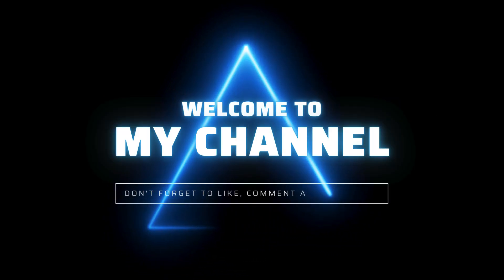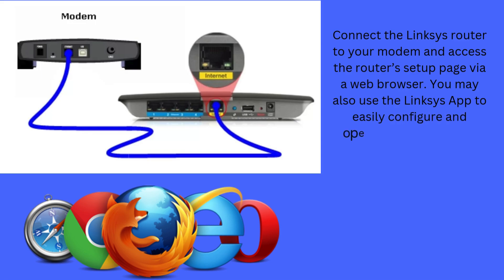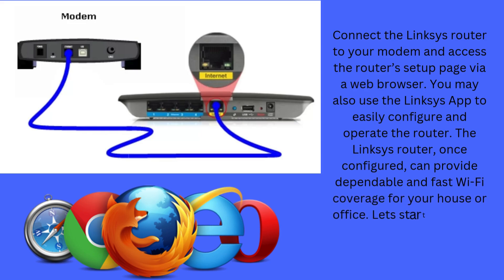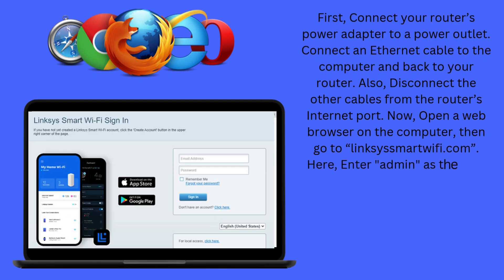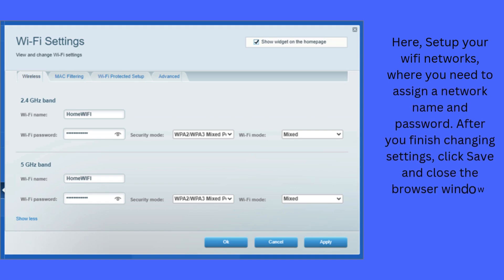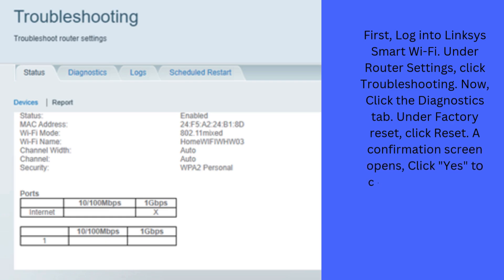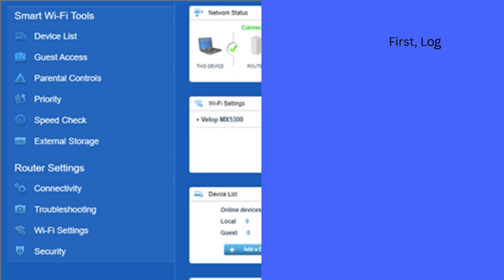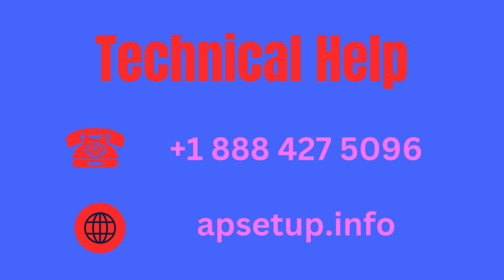Linksys EA2700 Dual Band N600 Smart Wi Fi Router Setup, Reset & Firmware Update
In this video, you will get the steps for Linksys EA2700 Dual Band N600 Smart Wi Fi Router Setup, Reset & Firmware Update. After setup, you will Easily access to your wifi extender device.